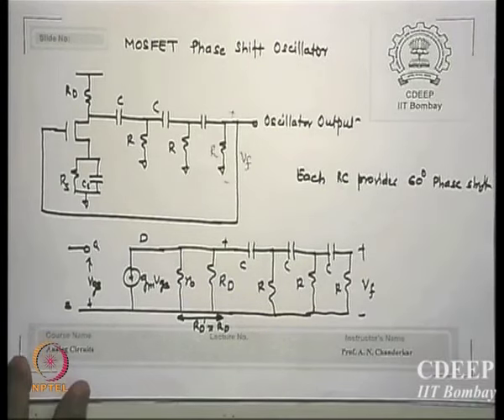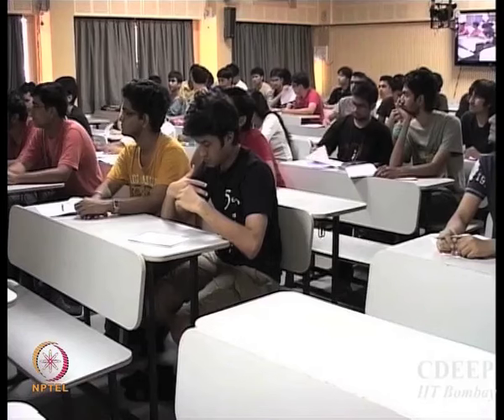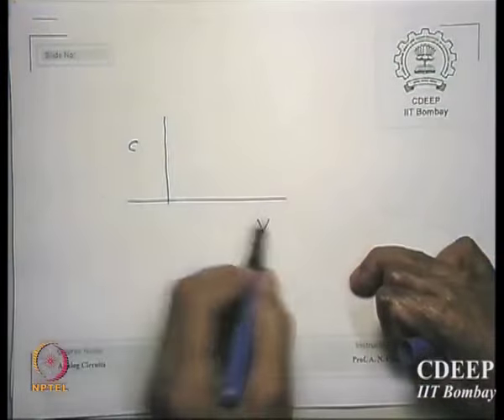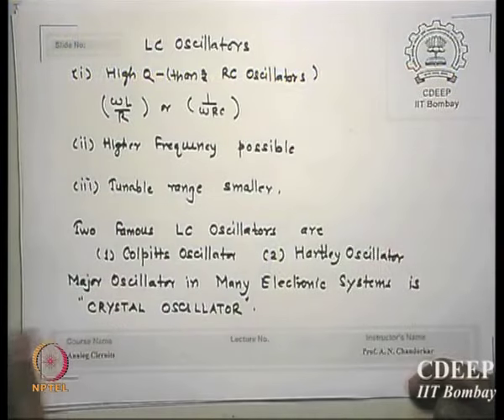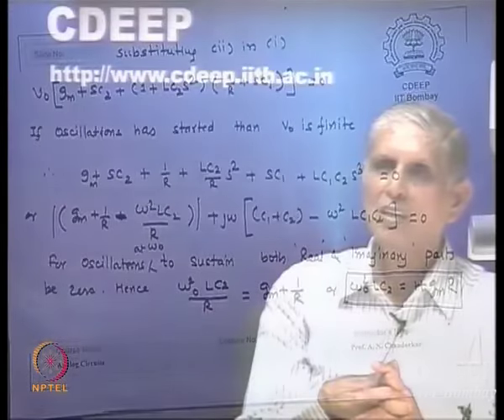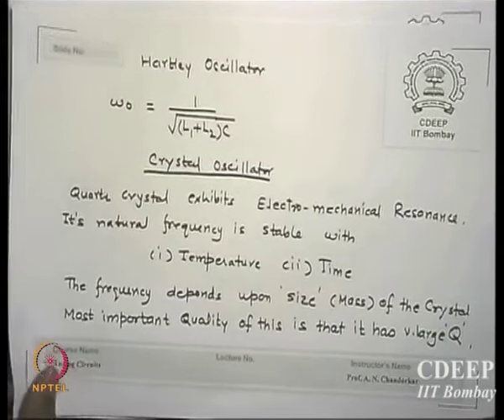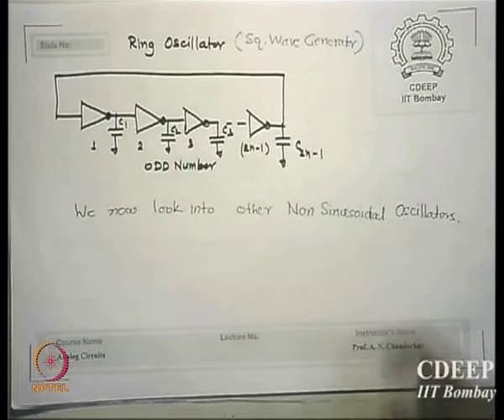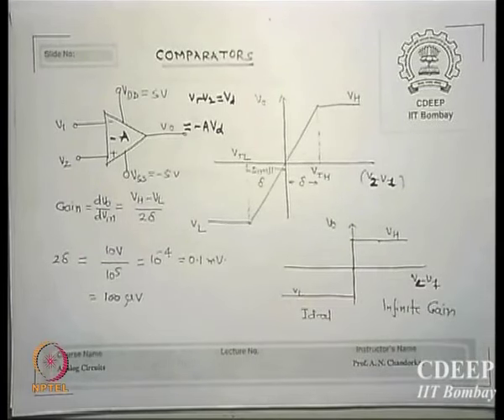Mod-01 Lec-23 Oscillators